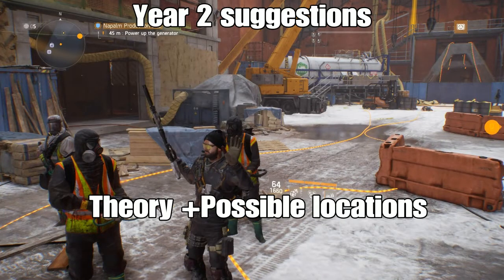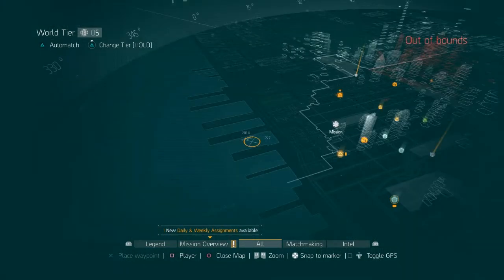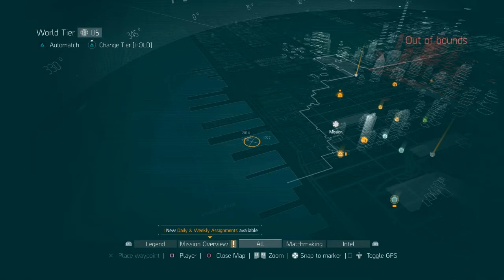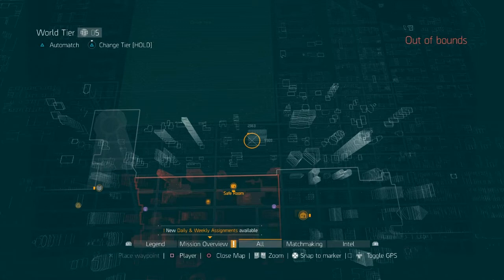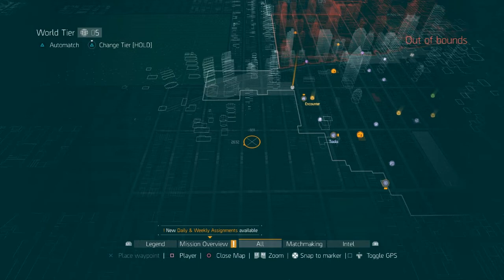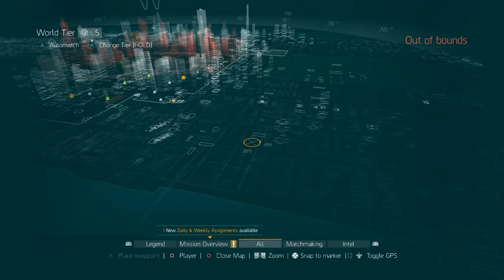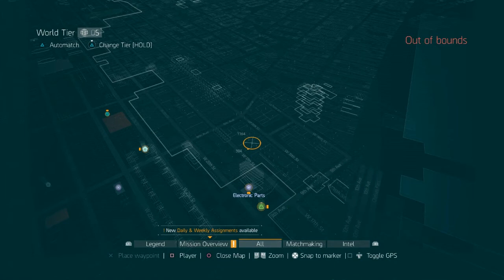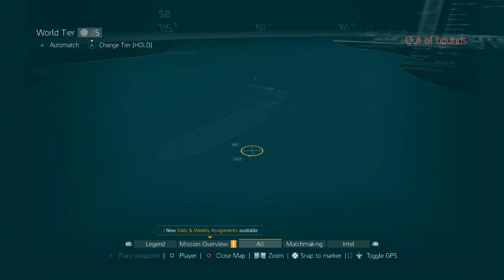The Division-year 2 theory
Looking at the map and how itll expand

New expansion areas, where they will be and what kind of new area we could expect on the pc , Xbox and the PS4